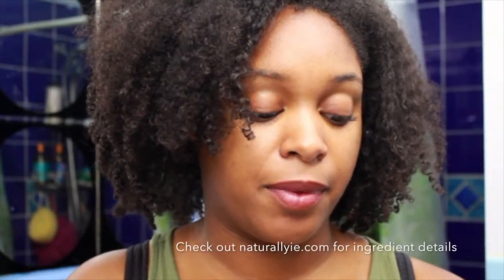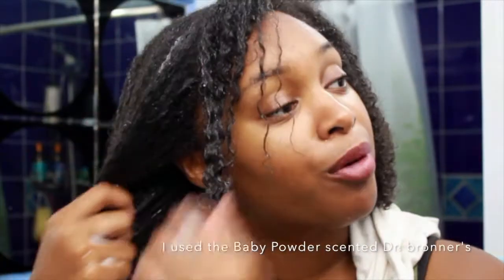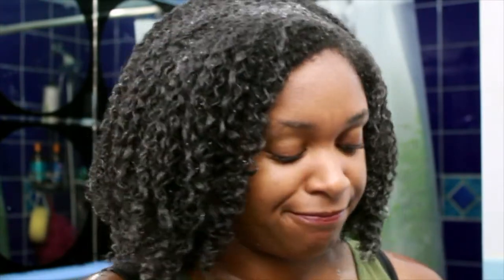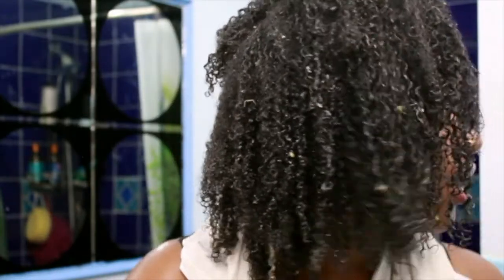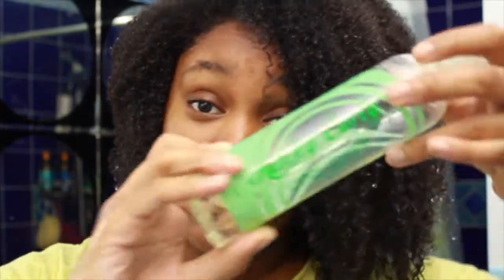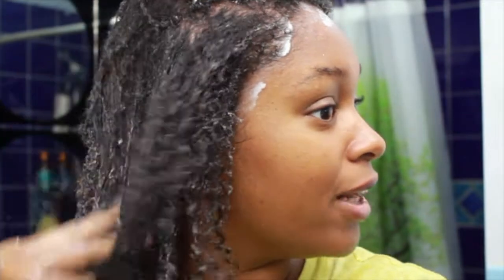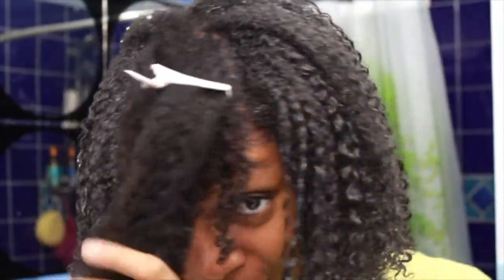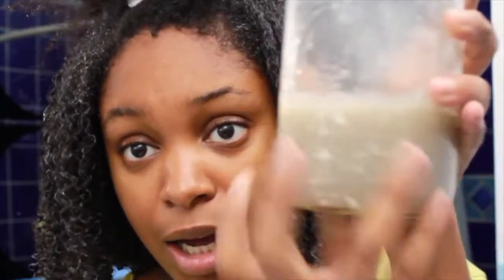My First DIY Wash Day!! Tutorial and Review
Hey guys! So one weekend I got the brilliant idea to DIY my entire wash & go wash day. I concocted a co wash, deep conditioner, leave in cream, and a gel. I'll be posting separate videos on how I made each of these products but here's my first impressions on actually USING the products.

What products have you DIY'd?

If you'd like more:

                                               ***CURLS***

                                                 ***BEAUTY***

                                                ***POLITICS***

                                                 ***CONNECT***